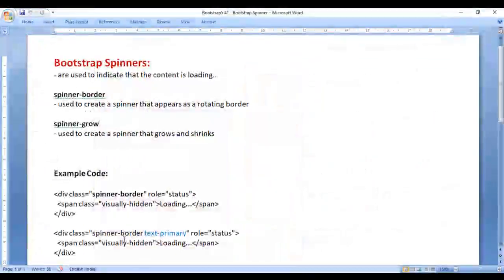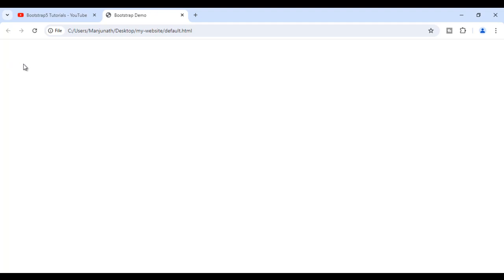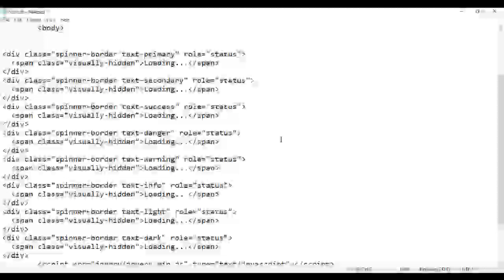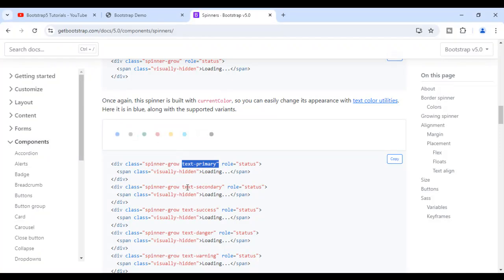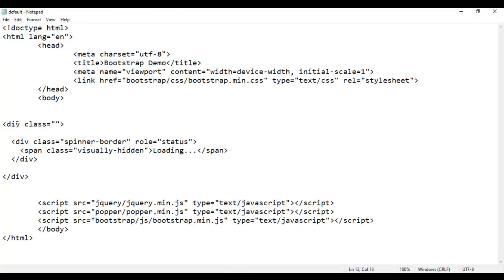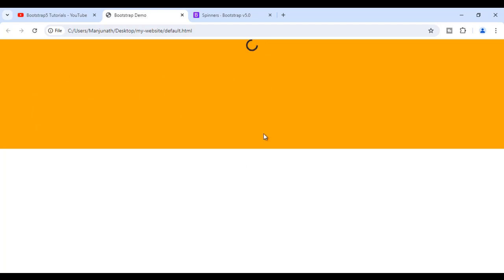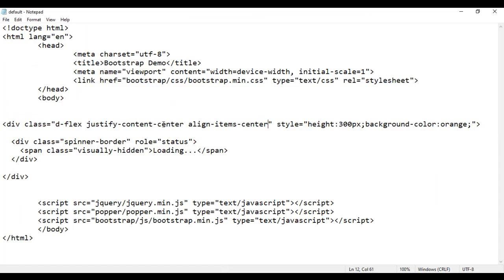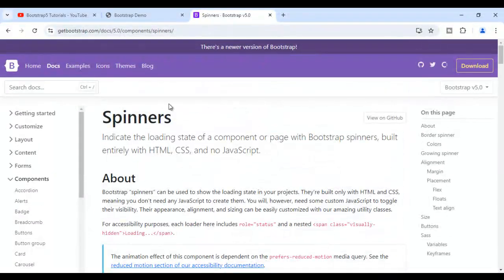Bootstrap Spinner Classes - Bootstrap 5 Tutorial 41 🚀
► Master Bootstrap 5 spinners in this tutorial. Learn how to use spinner-border and spinner-grow classes to indicate loading states with elegant, animated spinners. Perfect for developers looking to enhance user experience with visual loading indicators.